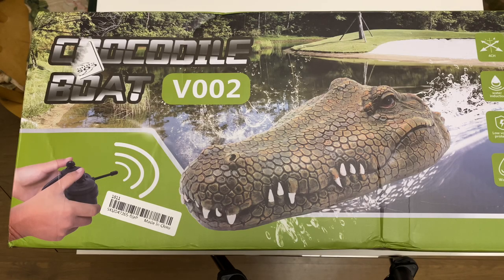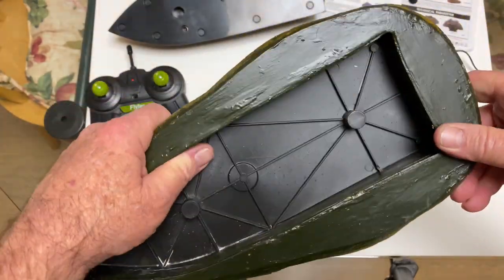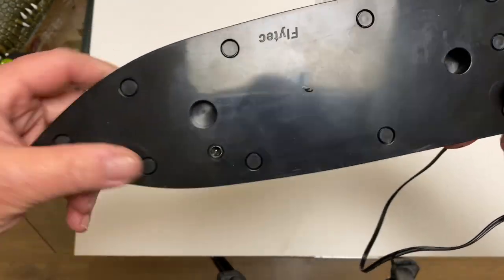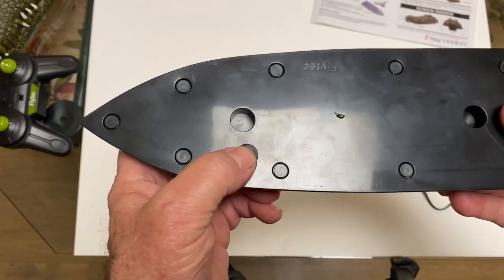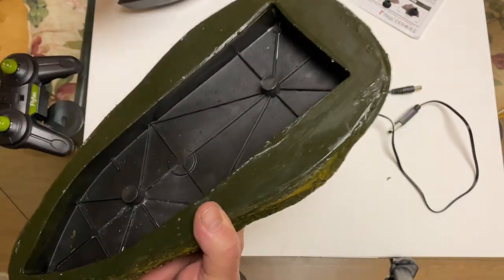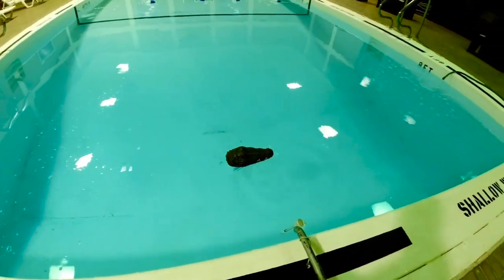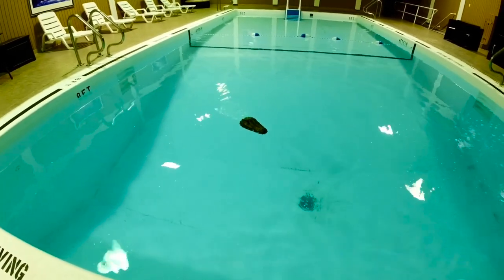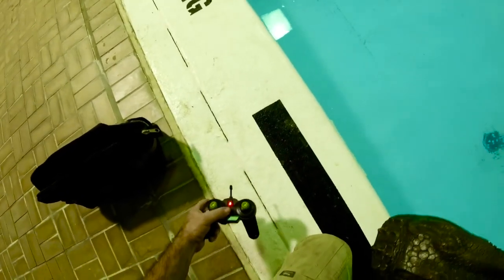Flytec V002 2 4G RC Crocodile Head Boat Unbox and Test 14+